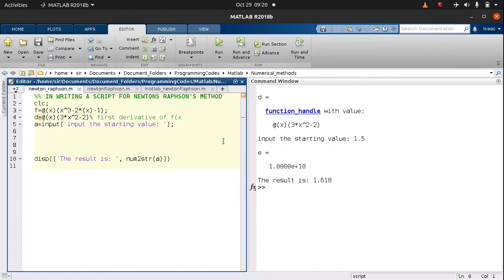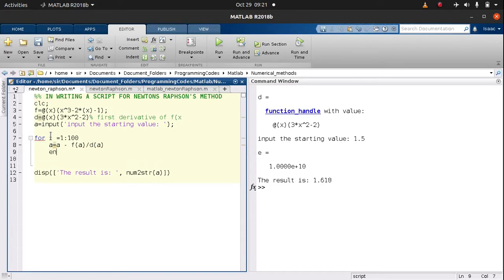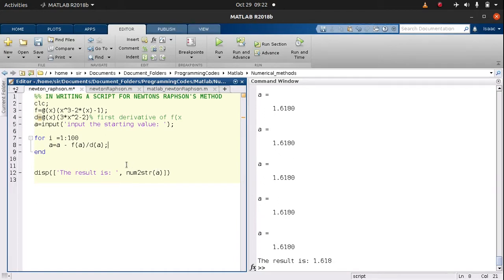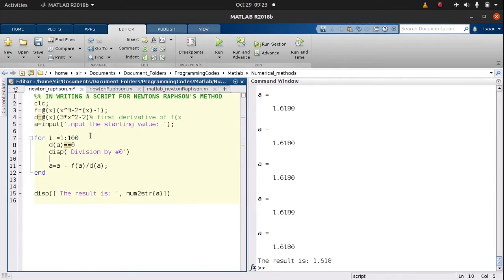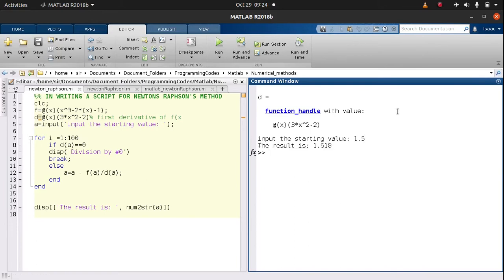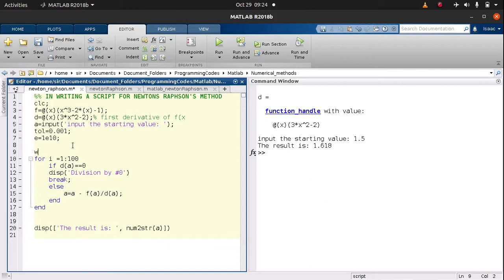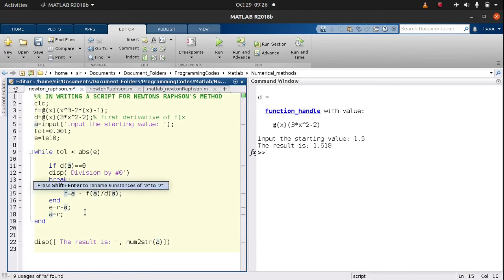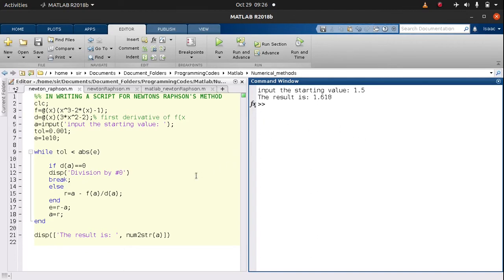MatLab Code of Newton-Raphson for finding root [3-1]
How to find the root of root of non-linear equation using newton's method in matlab.